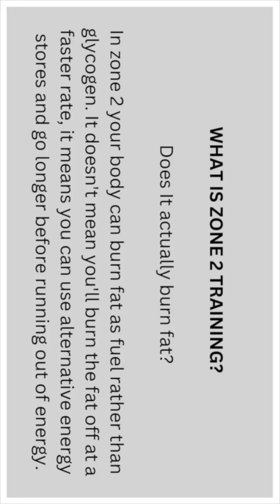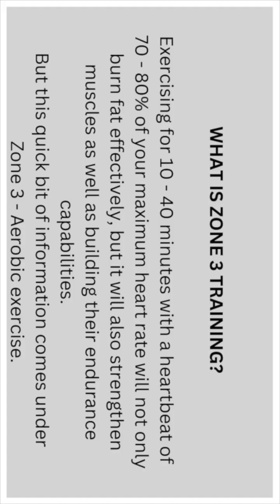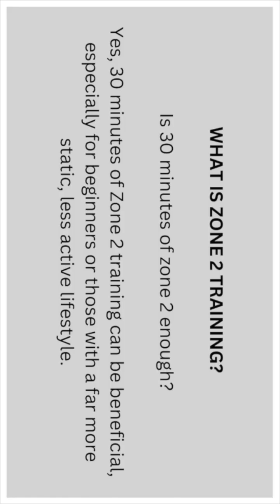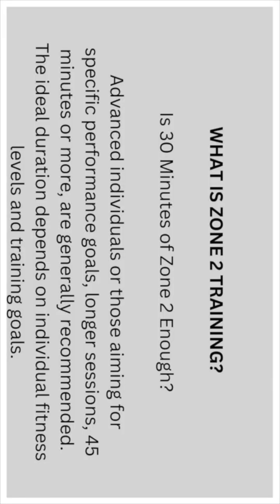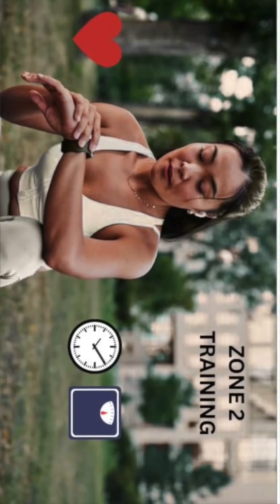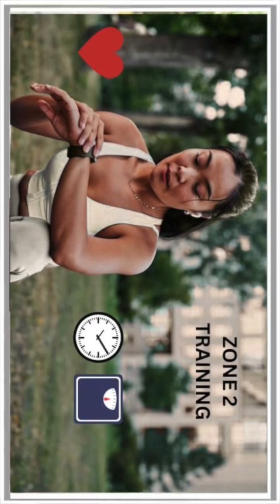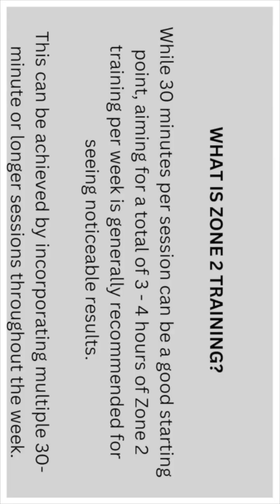Is 30 minutes of zone 2 enough? - Prt 6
Does It actually burn fat?

In zone 2 your body can burn fat as fuel rather than glycogen.

It doesn't mean you'll burn the fat off at a faster rate, it means you can use alternative energy stores and go longer before running out of energy.

Exercising for 10 - 40 minutes with a heartbeat of 70 - 80% of your maximum heart rate will not only burn fat effectively, but it will also strengthen muscles as well as building their endurance capabilities.

But this quick bit of information comes under Zone 3 - Aerobic exercise.

Is 30 minutes of zone 2 enough?

Yes, 30 minutes of Zone 2 training can be beneficial, especially for beginners or those with a far more static, less active lifestyle.

Advanced individuals or those aiming for specific performance goals, longer sessions, 45 minutes or more, are generally recommended.

The ideal duration depends on individual fitness levels and training goals.

While 30 minutes per session can be a good starting point, aiming for a total of 3 - 4 hours of Zone 2 training per week is generally recommended for seeing noticeable results.

This can be achieved by incorporating multiple 30-minute or longer sessions throughout the week.